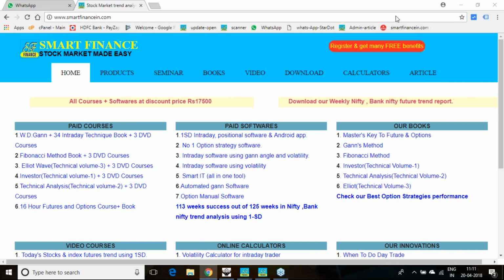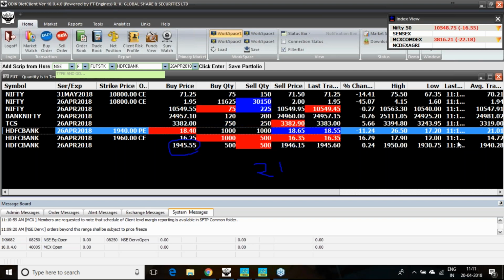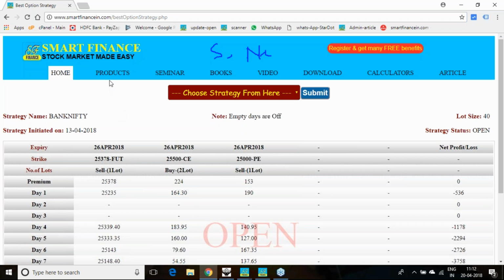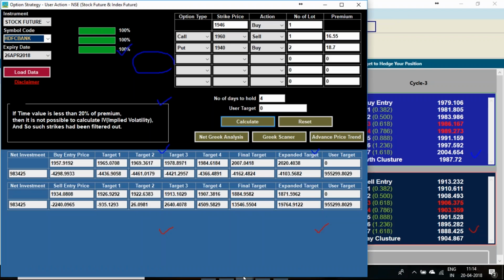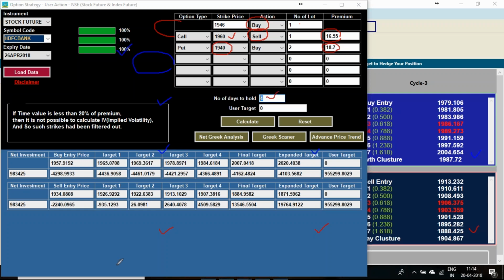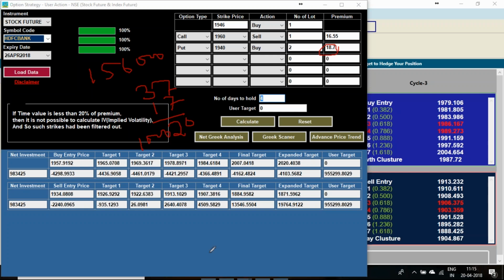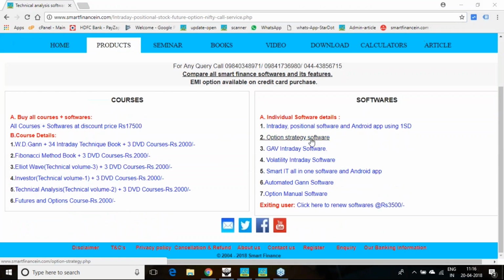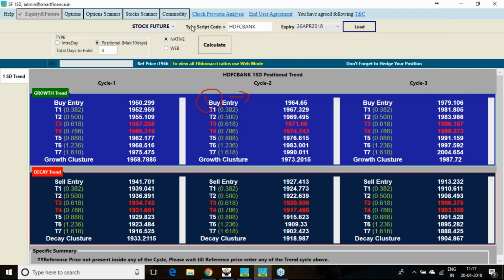HDFC Bank Option strategy for coming 4 days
HDFC bank result on 21st April 2018 based on the result day volatility i have formulated this HDFC bank option strategy with delta neutral approach.